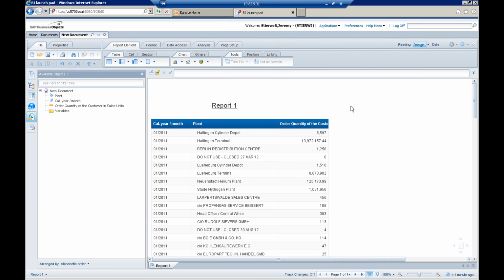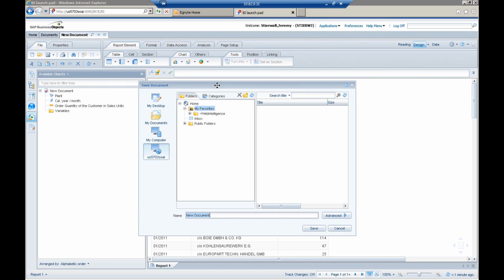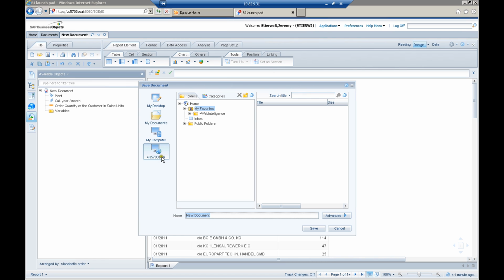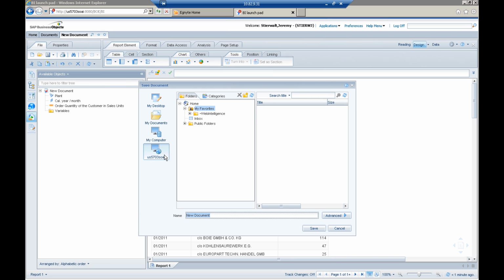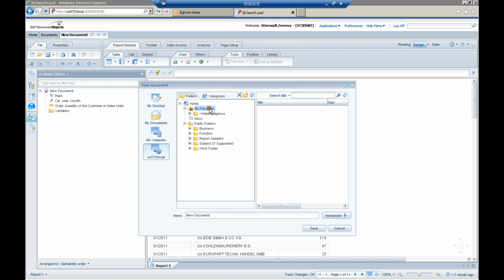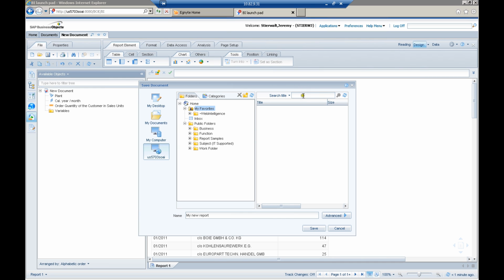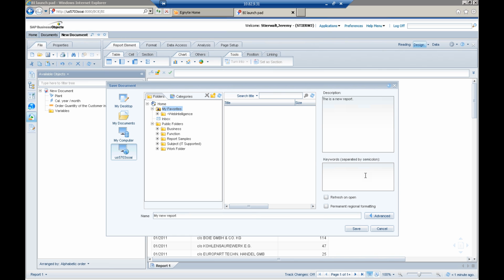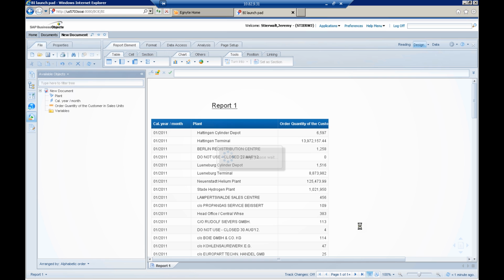WEBI Publishing a Report with Jeremy Stierwalt